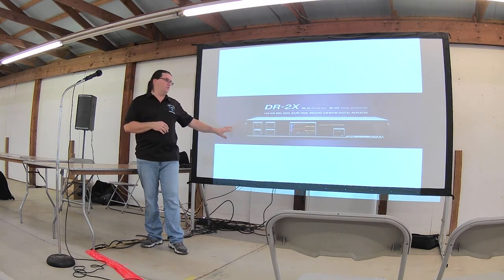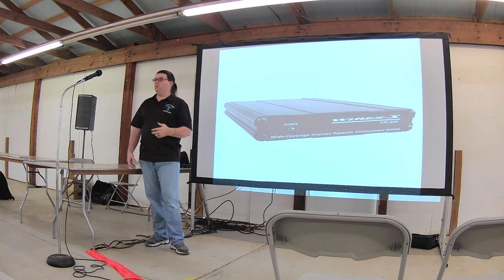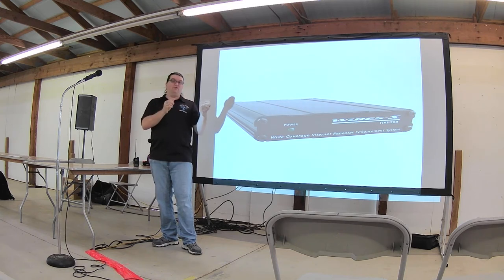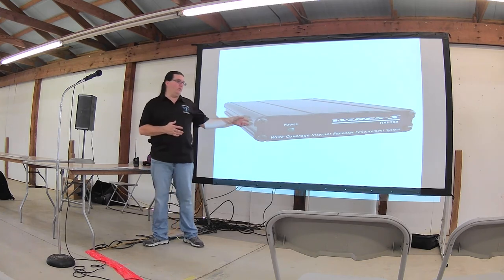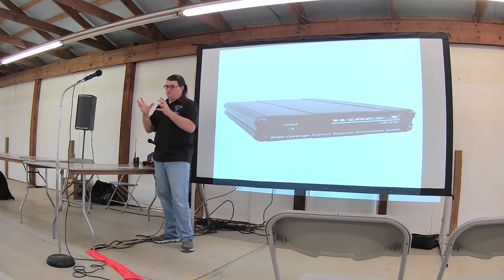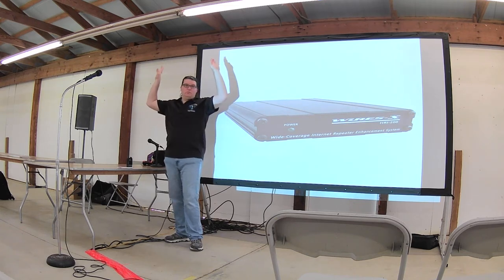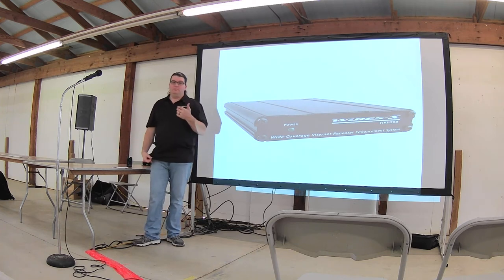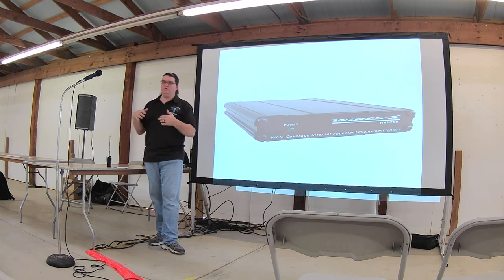Wires-X Video 09-12-2021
Presentation by OhioLink at Findlay Hamfest 79